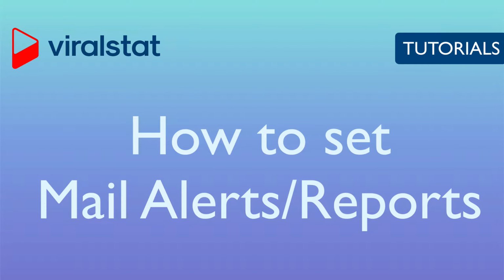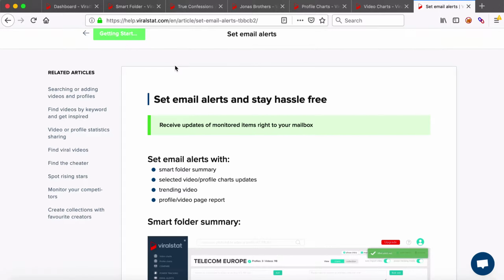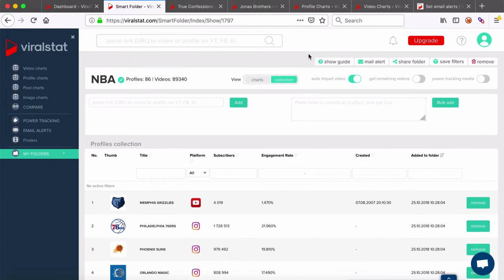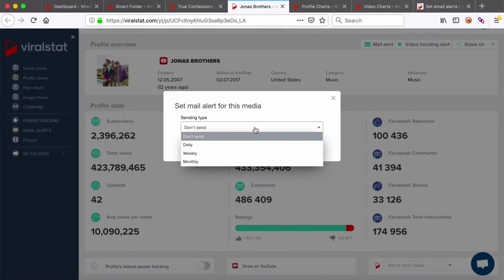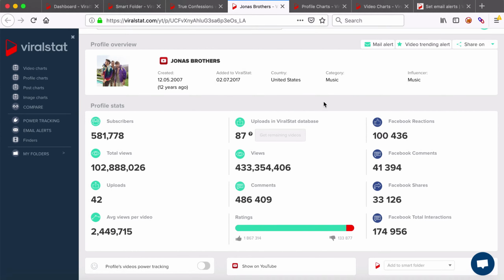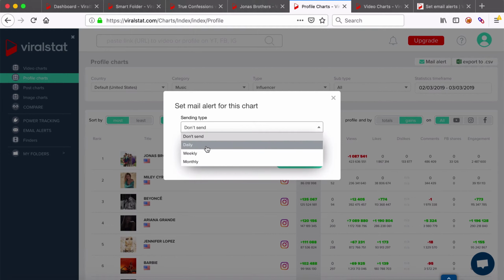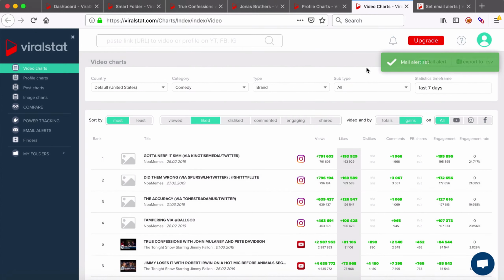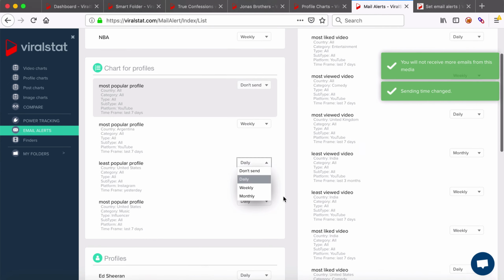ViralStat Tutorial - How to set mail alerts/reports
Set mail alerts to any event you’d like to keep on track with, such as top charts of your settings or smart folders summary, and so you won’t have to check back now and then to view monitored items updates.

ViralStat - Social Video Intelligence tool used by brands, music labels, artists & influencers to grow Social Media performance, spot rising stars & track competition.
Track, Analyze and Compare any video or profile on YouTube, Facebook and Instagram. Find viral video content, trending creators and influencers.

Boost your social video performance with smart analytics of videos and profiles on YouTube, Facebook and Instagram!